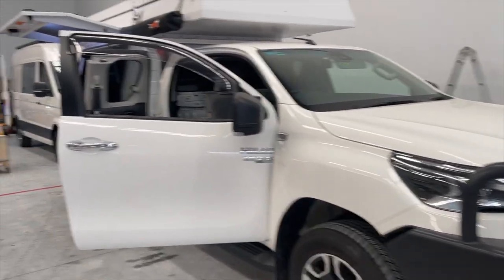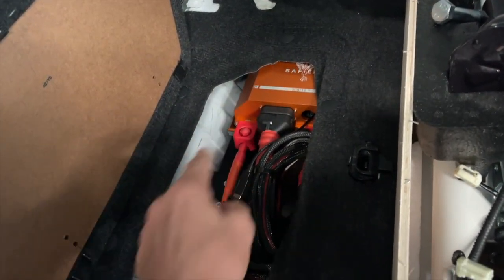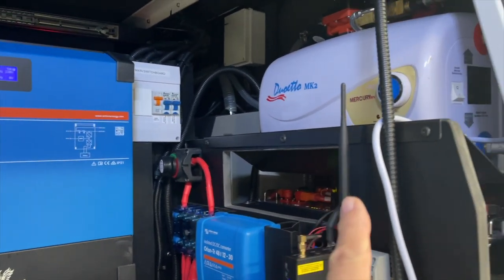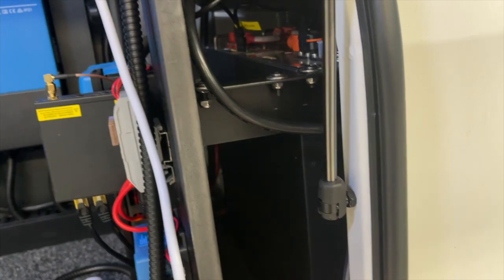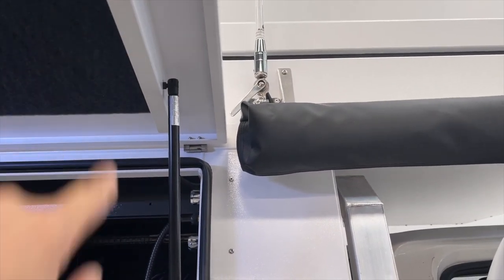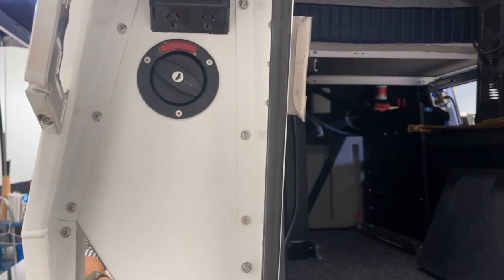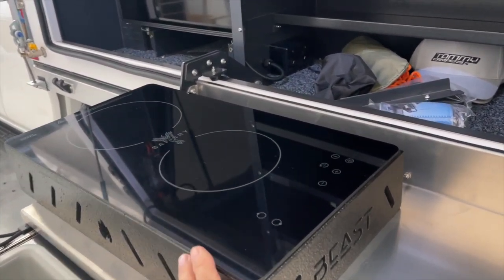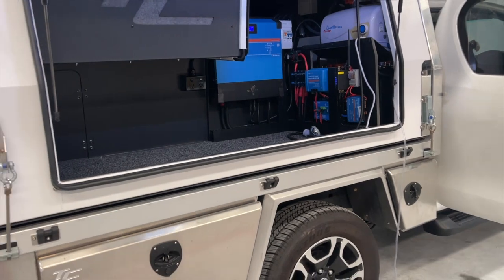Hilux with Tommy Camper Totally Self Sufficient: Scotty 3000W Solar 6000W Inverter Part 1 of 2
This video of Part 1 of 2. We have upgraded the Hilux alternator to 250A brushless and added Scotty 3000W to replenish 600Ah (12V equiv) of Lithium. On the roof is 560W Solar. Daniel is running a chest freezer as well as 85L upright fridge, a double induction, microwave and hot water system. The weight impact of all this is minimal, just a few kgs less than the AGM equivalent. The 6000W inverter is only 12kgs for example. In Part 2 we show the IP camera on the rear and the simple way to add a solar blanket to the 6000W Inverter without the need for an additional solar controller. Daniel will have Gold Support with the system in the palm of his hand on a smartphone, or on the laptop. From bluetooth to the cloud is outstanding technology. howgoodsthat traveltheworld withoutconsumingtheearth havefundoingit hilux nogenset victronenergy Scotty sheepdog-trials tommycamper Tommy-camper